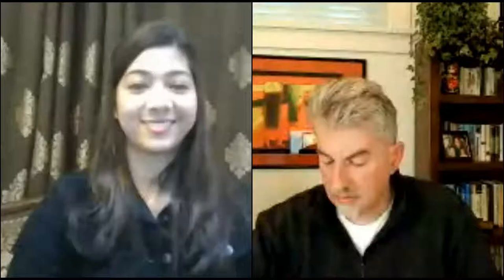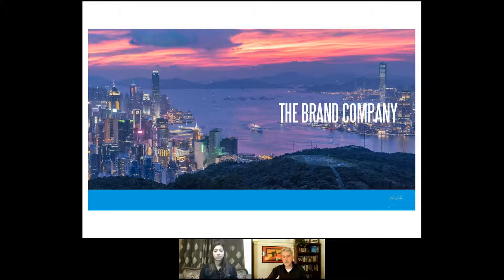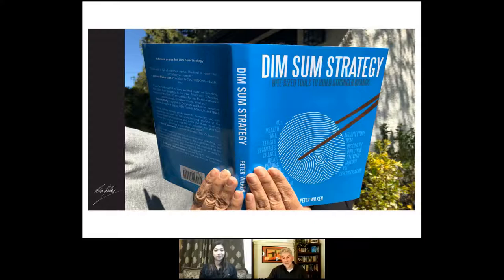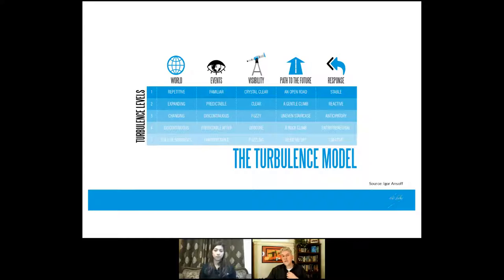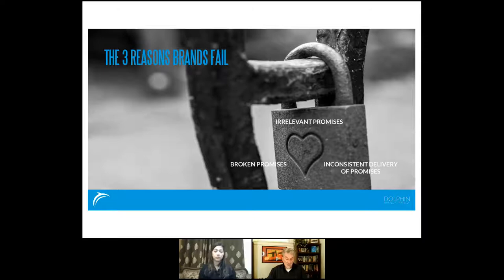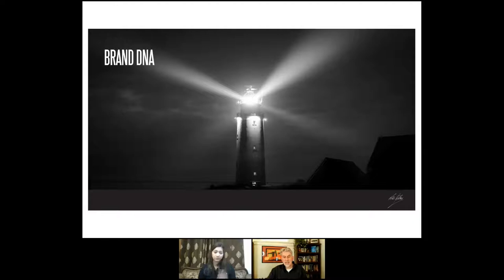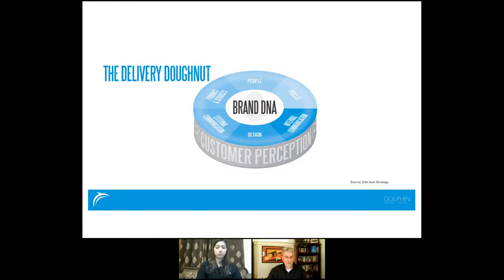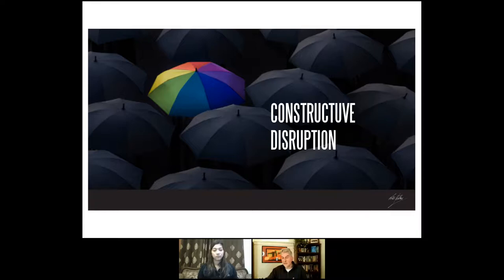Branding Tools: Amazing Tools That Are On Another Level | Designhill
Brand-builders and businesses often face similar challenges and there are strategic tools that can provide solutions to those problems – but there is no one-size-fits-all model to suit every purpose – every situation is unique in some way.

Everyone is dealing with unprecedented levels of change, uncertainty, complexity – and also, opportunity. DimSumStrategy recognizes this and offers a different approach: a simple strategic framework for building stronger brands (Brand Centered Management™ and the 4Ds process) within which multiple creative and strategic models can be applied to suit the need and purpose.

Why Dim Sum? Because like the food, you can sample each tool in bite-sized pieces and cherry-pick those that are most interesting and relevant first.

Designhill conducted an event on 2nd April 2021 with none other than the creator of Dim Sum Strategy, an author, speaker, brand strategist and ex-Adman, Peter Wilken who will be sharing a small selection of the strategic tools from his book Dim Sum Strategy with insights and anecdotes from three decades working with some of the world’s leading brands at top of the world's best agencies.

Why should you attend this event? Only If:
- You are interested in buildingbrands and business
- You’re in a creative industry: design, marketing, communications, media, advertising
- You’re an entrepreneur, a business owner or a start-up
- You’re a C-Officer or Manager in an established company
- You’d like to know about creative strategic methods used to build stronger brands
- You want practical tools that can help you straight away
00:00 - What is Designhill?
12:50 - The 5 stages of brand building
14:55 - What's brand centered management
16:22 - The 4D process of Branding
22:18 - The Turbulence Model- Simple way to look at the world
29:17 - 3 reasons why brands fail
31:13 - Brand DNA & it's key components
34:15 - How to influence change
46:43 - In terms of whole brain thinking, wouldn't it be best to find associates working in the same quadrant as you reside in?
48:53 - How can a company adapting change but still stay true with its brand DNA?
50:30 - How can we maximize the benefits of Dim Sum strategy to enhance university branding
52:32 - How can employee experience be used in the Dim Sum strategy to make them brand ambassadors
Watch this video and learn more about the Dim Sum strategy to build strong brands.

About Peter Wilken
Peter is a Professional Speaker, a Brand-Building Specialist and an Author. He helps individuals and organizations to think and act more creatively, manage change, address business challenges and build stronger brands. He ran advertising agencies for Ogilvy and Leo Burnett, and his last corporate role was as Head of BBDO Asia Pacific overseeing 14 markets out of Hong Kong – BBDO has been the No.1 Creative agency in the world for the last 13 consecutive years. He was the co-founder of one of the first specialist brand consultancies, The Brand Company and he worked with five of the world’s top 10 brands including AIG, Coca-Cola, McDonald's, PepsiCo, Shangri-La, Shell, Unilever and many more across a wide spectrum of categories and cultures. Through his consulting company Dolphin, he helps entrepreneurs, start-ups, SME's and other organizations define differentiating and effective brand positionings – their DNA’s – using a trademarked 4D’s process. He speaks on Constructive Disruption, the power of unleashing creative thinking powers in individuals and organizations to manage change, uncertainty and complexity. His book Dim Sum Strategy – Bite-sized Tools to Build Stronger Brands, was published in late 2019. It shares a curated selection of over 40 of the most effective creative and strategic thinking tools, as judged by clients, from over 25 years in advertising, brand consulting and change management in an easy-to-digest format.

About Designhill
Designhill is World’s # 1 creative marketplace that caters to the creative needs of businesses and individuals alike who can source high-quality designs from professional designers and buy unique products created by independent artists.

Our community of over 150,000 designers and artists from more than 180 countries brings the world’s best creative talent to your fingertips. From helping business owners crowdsource multiple design contests, to hiring the best designers for one-to-one projects, to millions of unique products created by world-class artists on the PrintShop Marketplace.